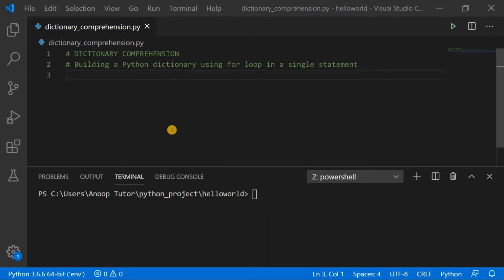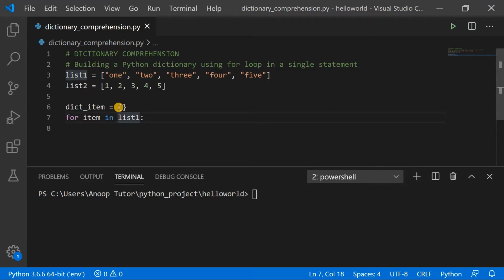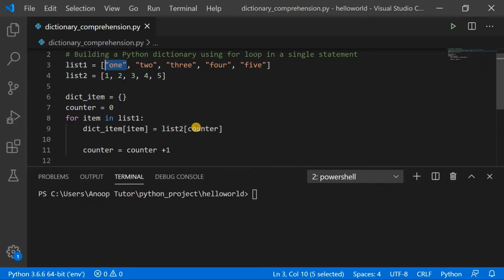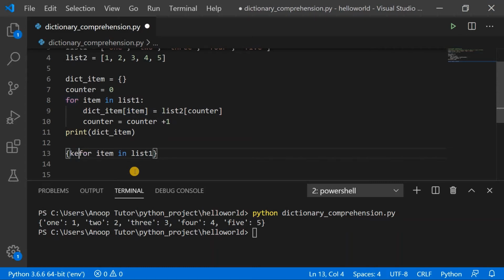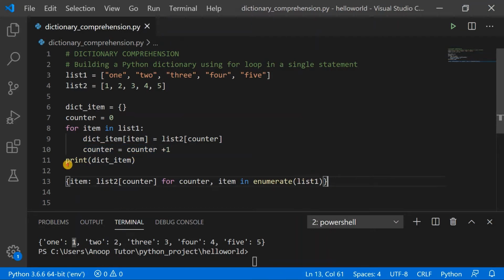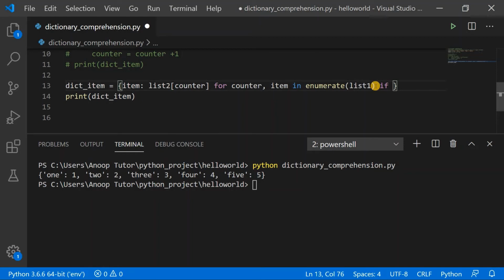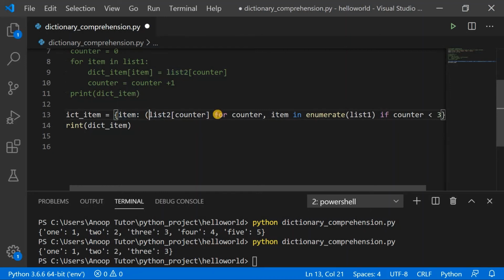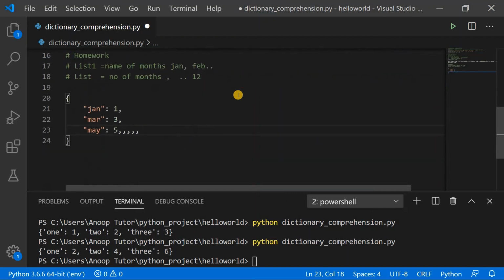Python dictionary comprehension | Python dictionary comprehension examples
What is Dictionary Comprehension?
Dictionary comprehension is a way to create a Python dictionary using a for loop in a single statement.

What is the use of Dictionary comprehension in Python?
Dictionary comprehension is a Pythonic way of creating a dictionary in a loop. It uses the minimum code for creating a dictionary in Python.

When to use dictionary comprehension in Python
Dictionary comprehension should be ideally used for creating a dictionary inside a for loop when the conditions for creating the dictionary are limited.

If you have a multi-line condition that should be satisfied for creating a dictionary, then comprehension might not be the best choice for creating a dictionary in Python.

Homework for creating a dictionary using Python comprehension
Towards the end of this video, you will find the homework that you could try on your own and create a dictionary of Months and their respective numbers. To get further details please watch the video till the end.

🔴 Join my private Facebook group related to getting a job in Germany